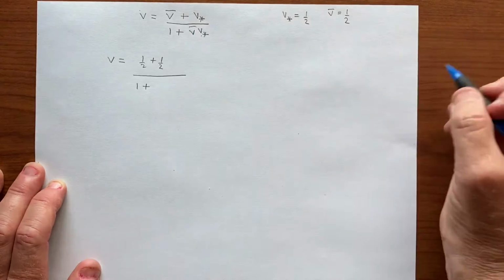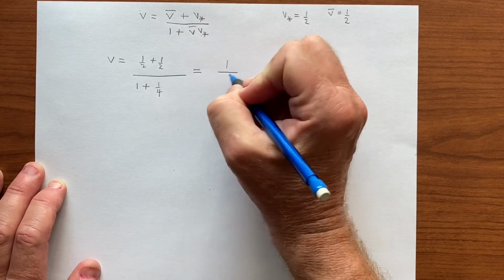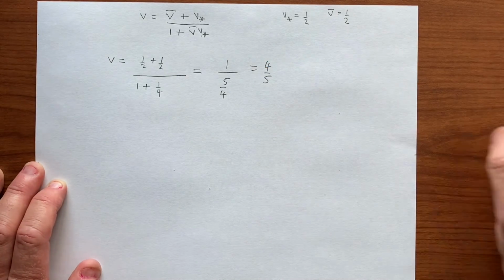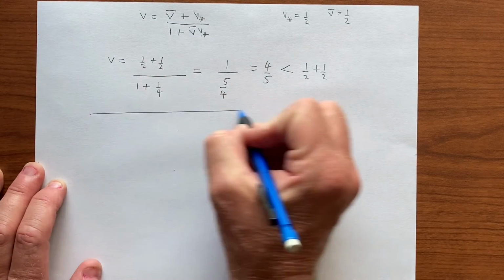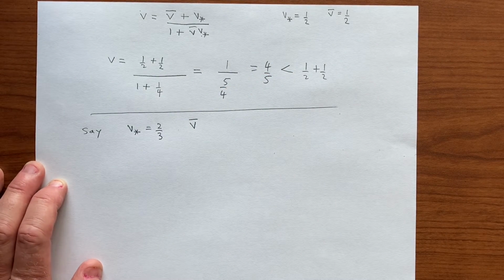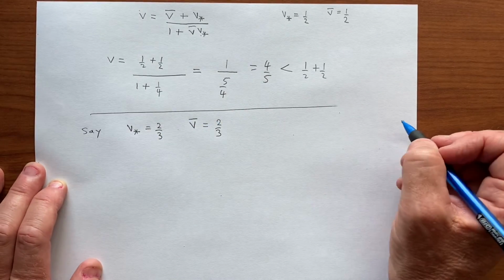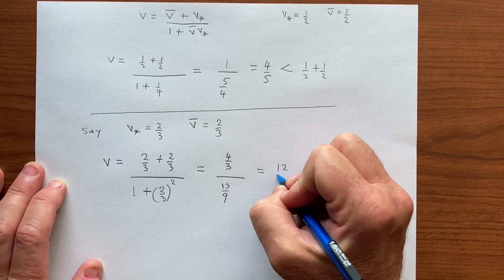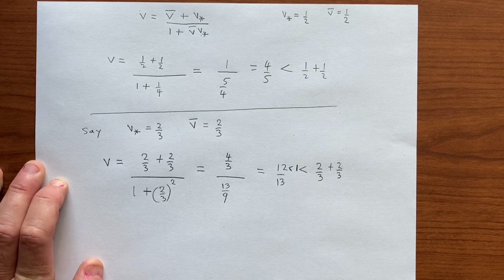Addition of velocity - 2